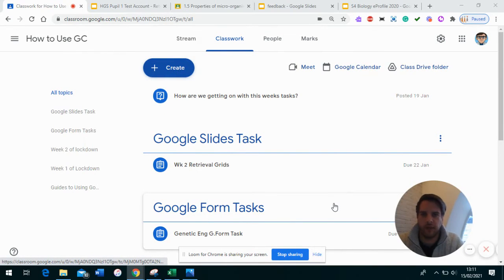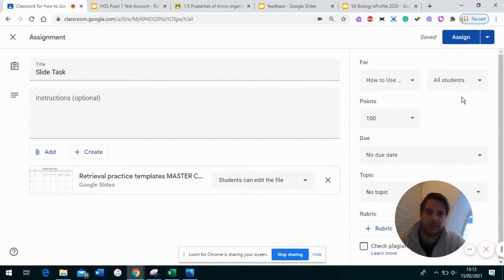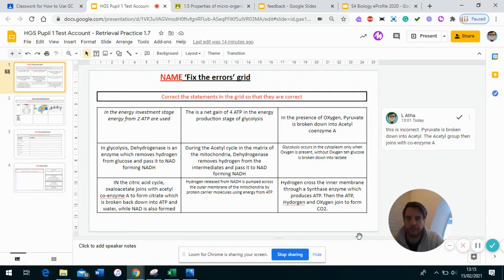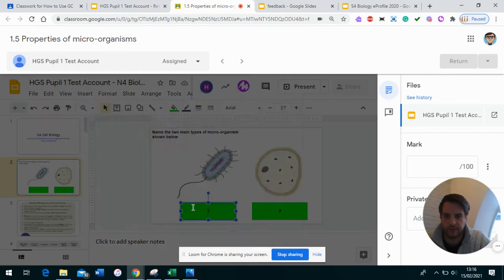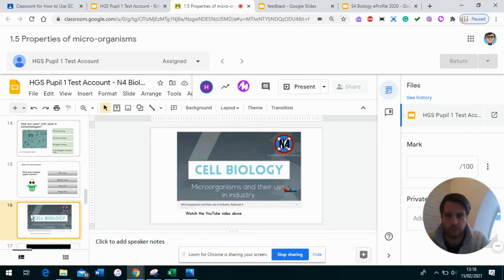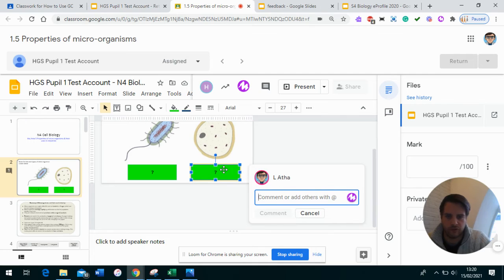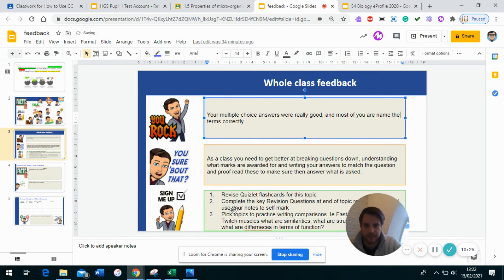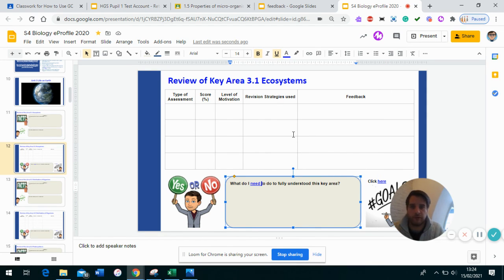Focus of the Week 2: Using Google Slides for Assignments